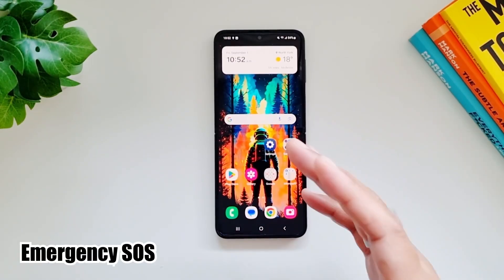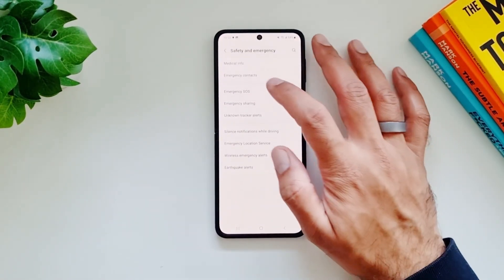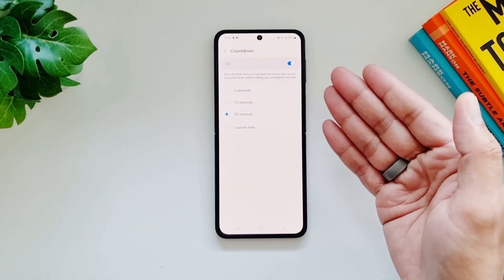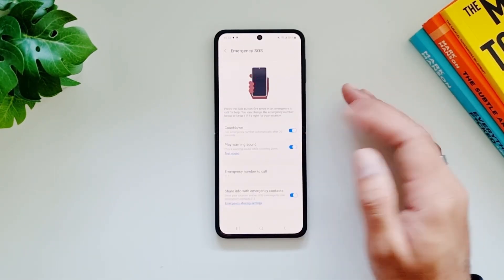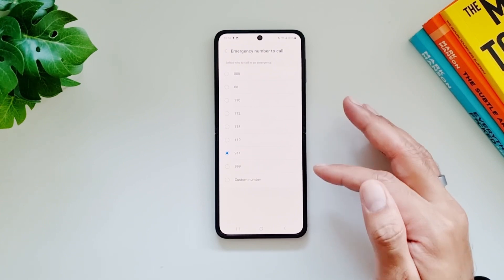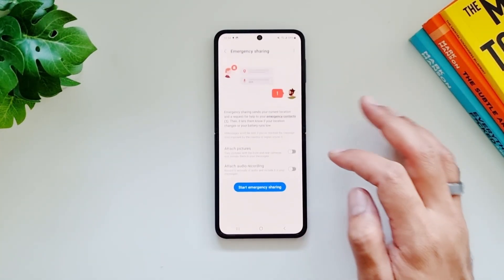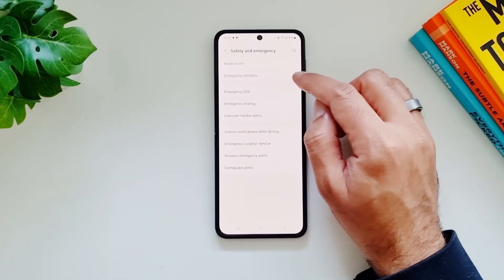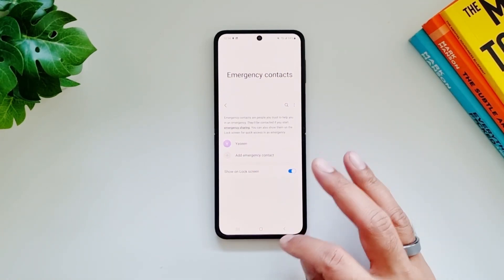How to set up Emergency SOS feature on Galaxy Z Flip 5!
Here is how to setup Emergency SOS feature on Samsung Galaxy Z Flip 5!

See Pitaka Carbon Fiber Watch Band:

Caseology Case:

Spigen Rugged Armor Case:

Spigen Liquid Air Armor Case:

Spigen Lite Fit Band:

Spigen Modern Fit Band:

Spigen Charger Stand for Galaxy Watch 6 Classic:

Spigen Rugged Band for Galaxy Watch 6 Classic: